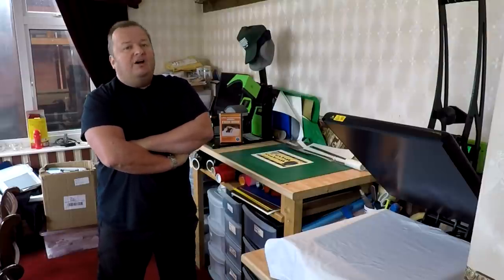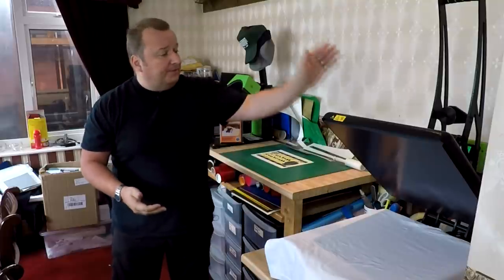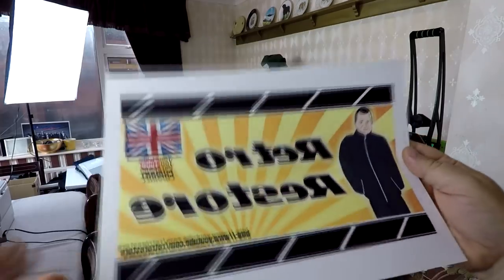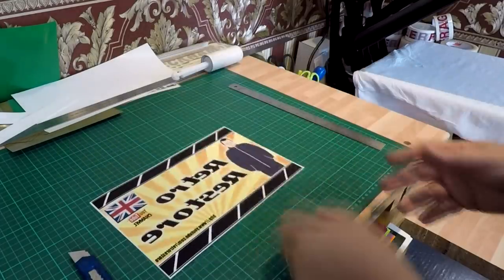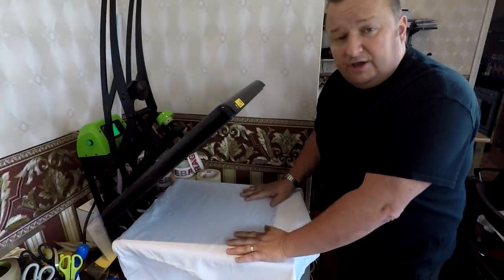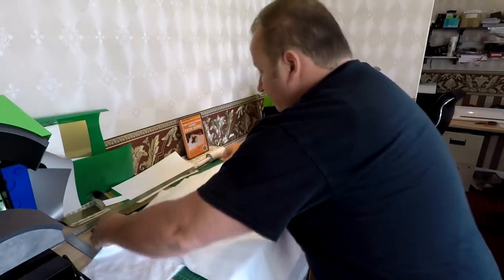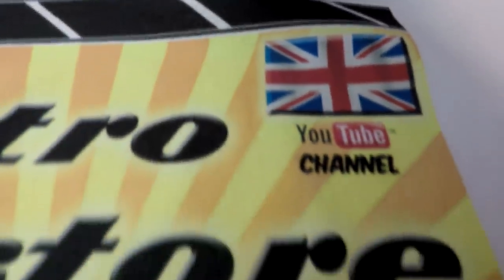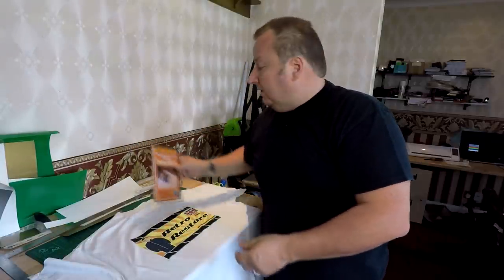Start A T Shirt Printing Business From Home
Galaxy Heat Press

Epson Eco Tank Printer

Cutting Mat

Silhouette Cameo Craft Cutter

Martin Butler
MMXVII